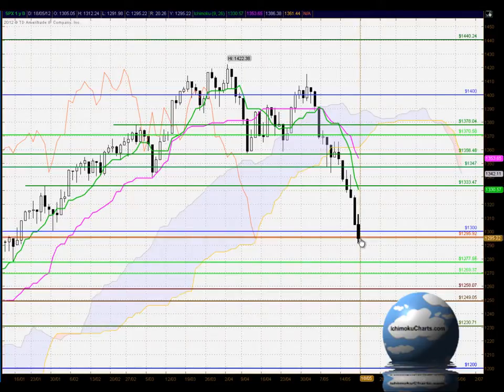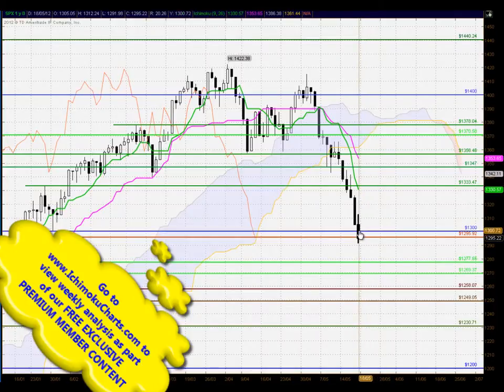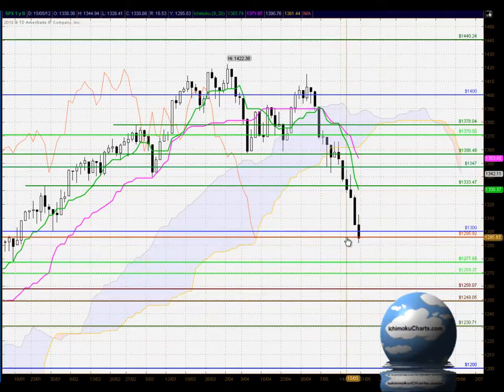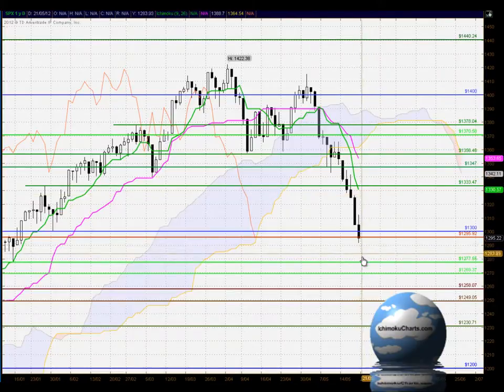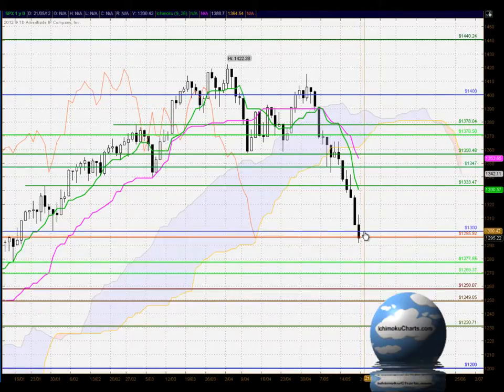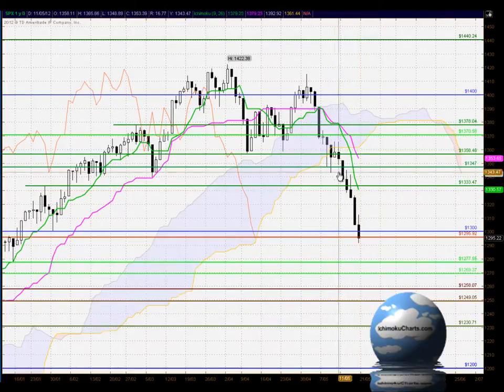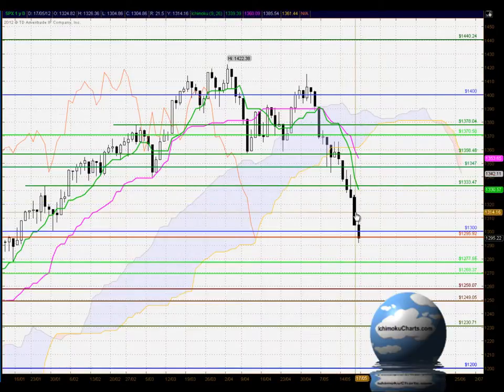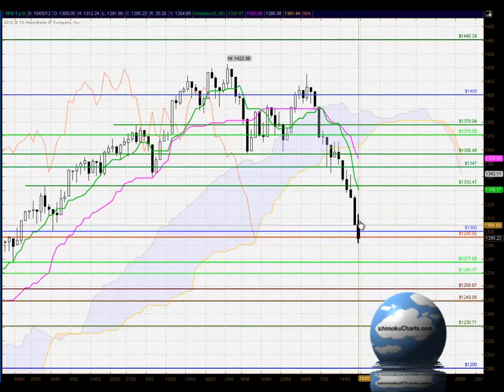Daily S&P500 FREE Ichimoku and Candlestick analysis for May 18th 2012